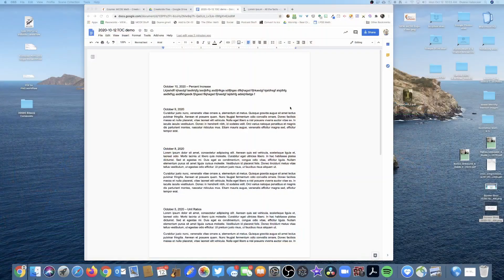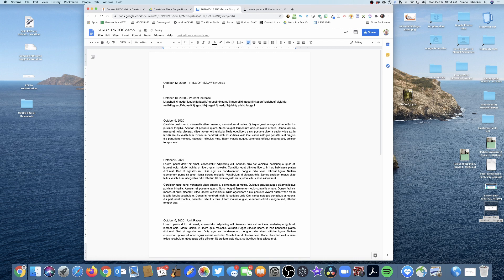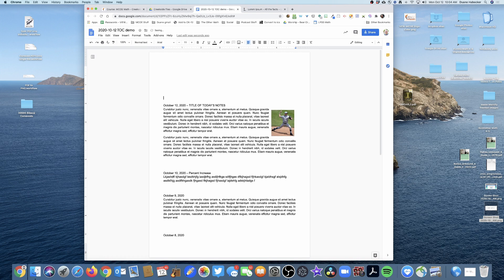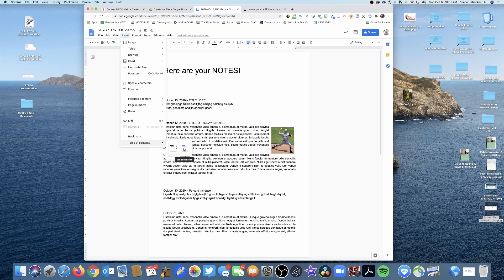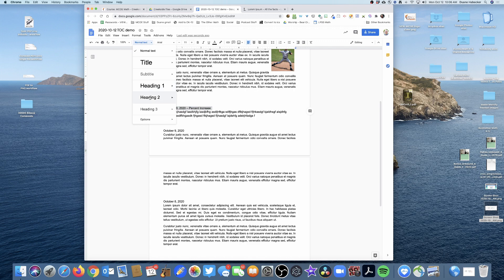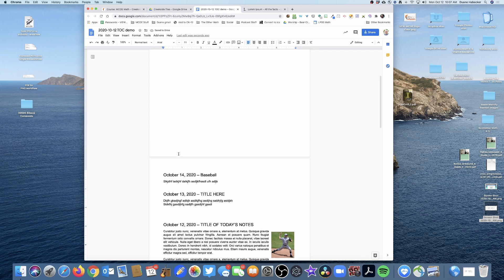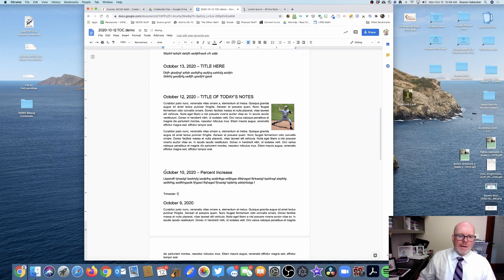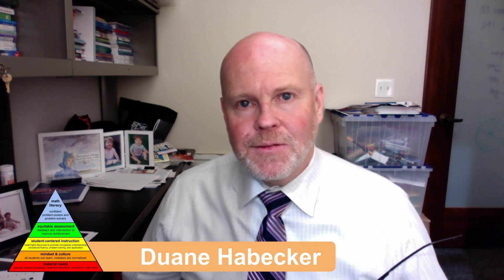Creating a Table of Contents in a Google Doc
How to create a Table of Contents in a Google Doc.